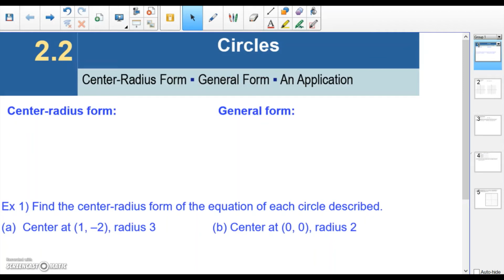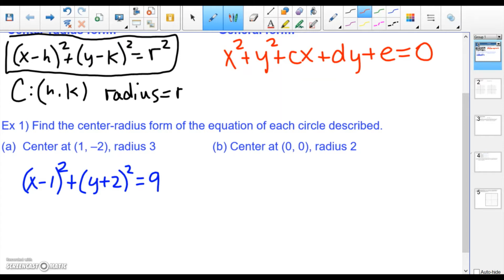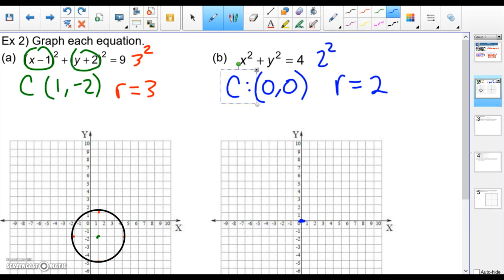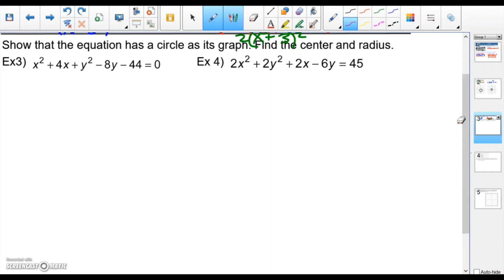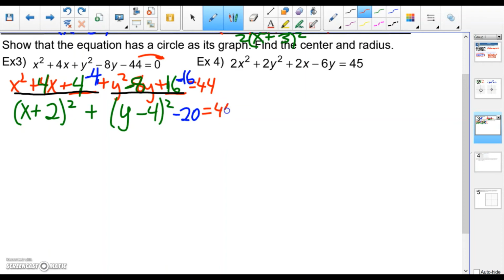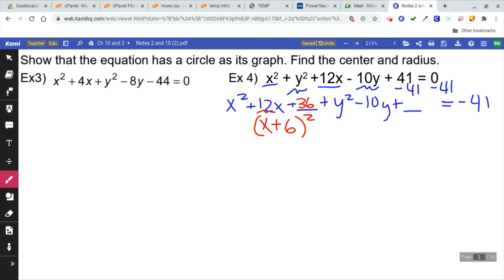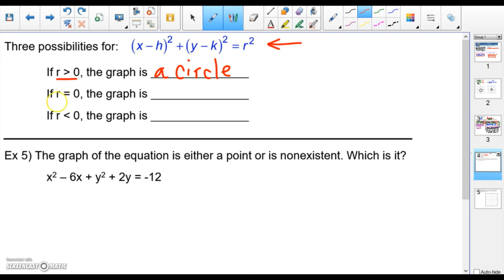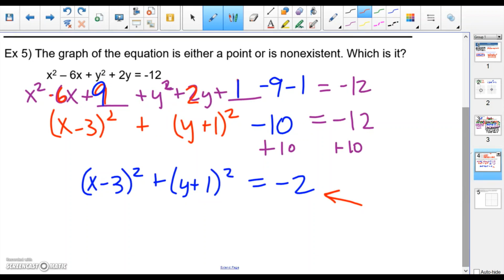Trig - 2.2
2.2 Circles